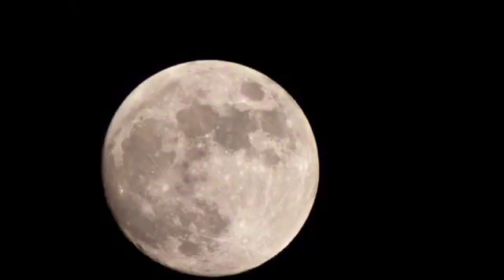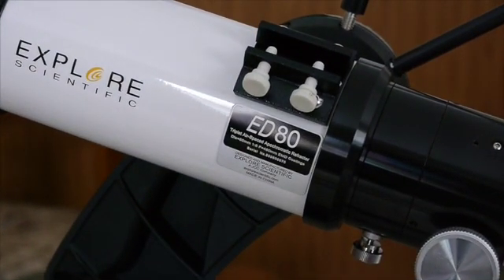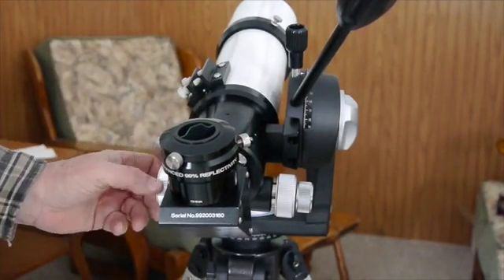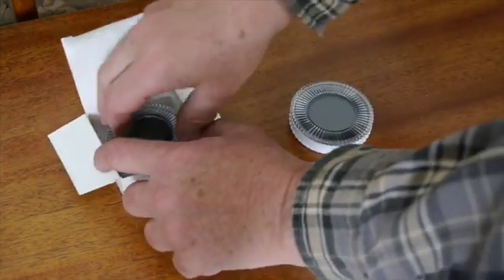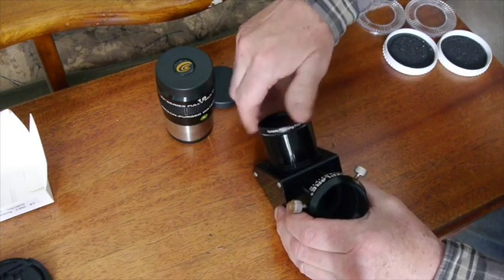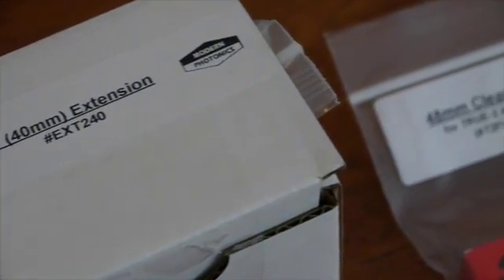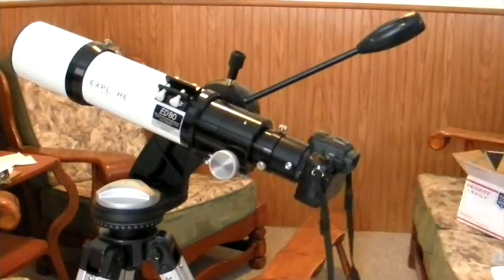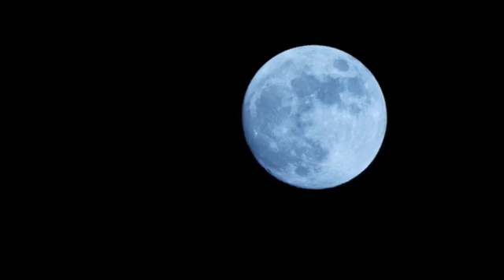Astrophotography- Getting Started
This is how I got started taking pictures through my telescope.

** Please: DO NOT DOWNLOAD AND RE-UPLOAD THIS VIDEO. JUST SHARE THE LINK